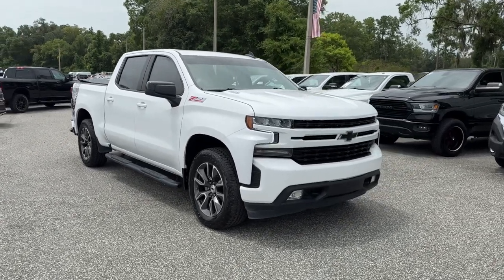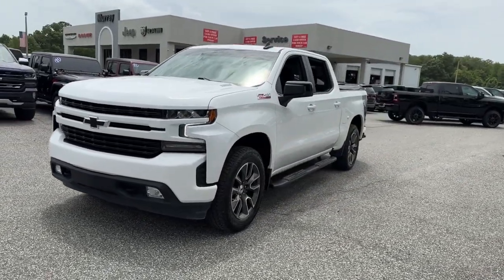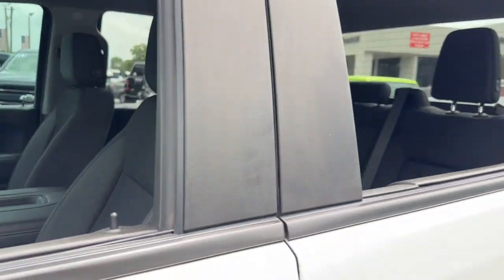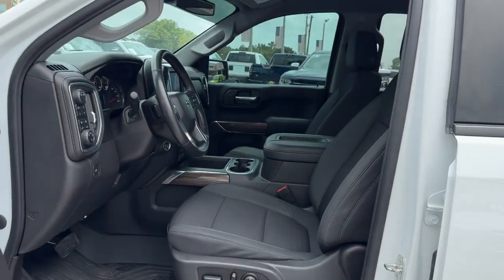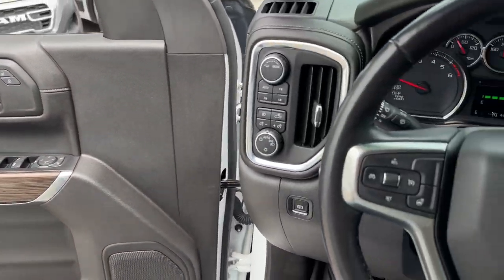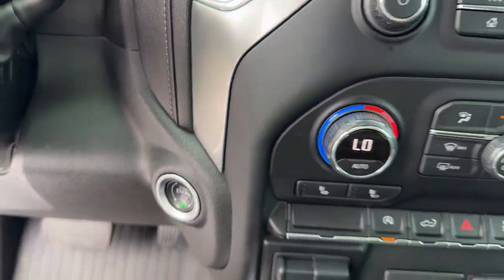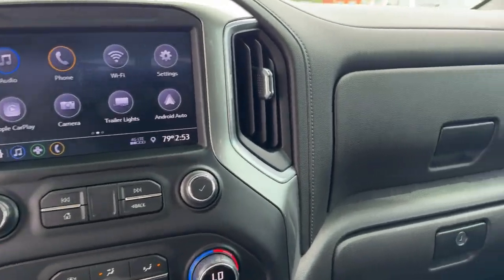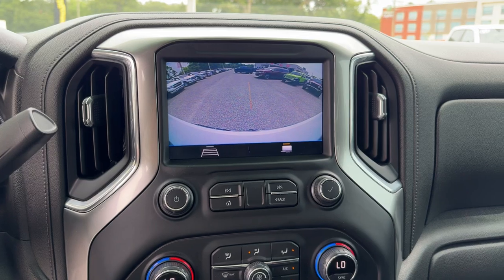2021 Chevrolet Silverado_1500 RST Jacksonville, Orange Park, Gainesville, Ocala, Lake City FL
Pre-Owned 2021 Chevrolet Silverado_1500 RST available at Murray CDJR located in 15160 US Highway 301 South, Starke, FL, 32091.
Stock#: 349605 - VIN#: 3GCUYEET7MG349605

Get into the  2021  Chevrolet Silverado_1500.  Its smooth, agile ride keeps you comfortable while its rugged strength gets the job done. These are just some of the great options this vehicle comes with: Heated Steering Wheel
, Apple Carplay®/Android Auto®, Keyless Entry, Navigation System, Heated Driver Seat, Heated Mirrors, Remote Engine Start, Fog Lamps, Premium Sound System, Back-Up Camera. Powerful versatility meets comfortable convenience in the Silverado 15 hundred. Come in and drive it.